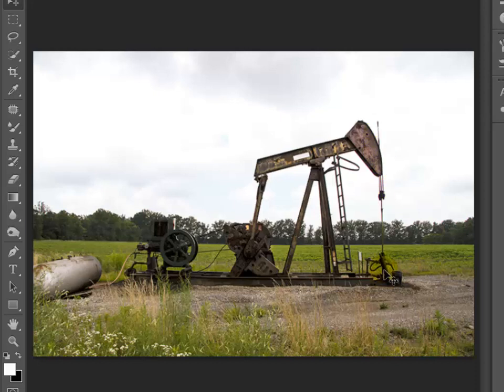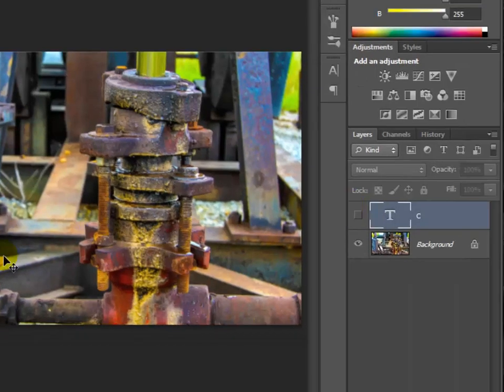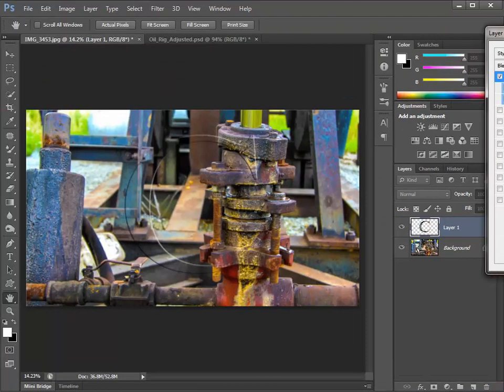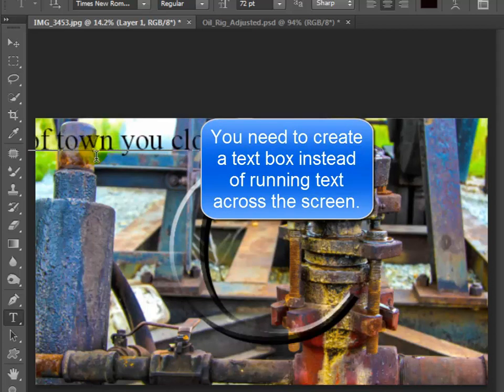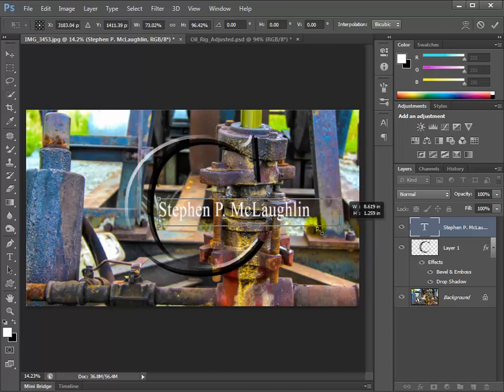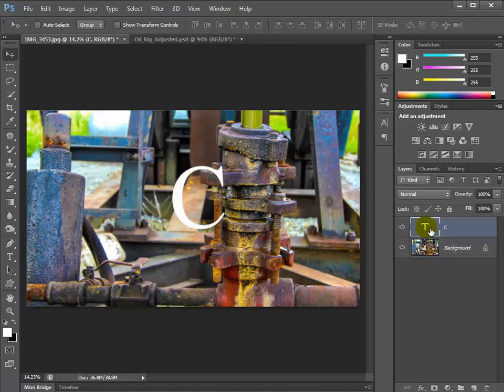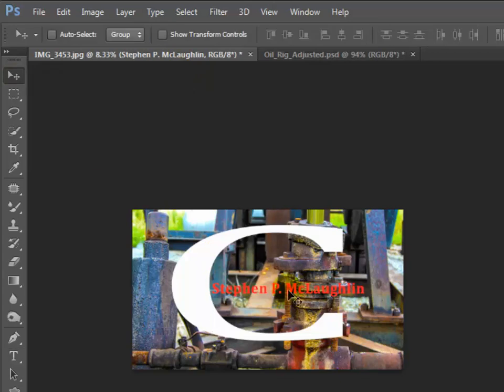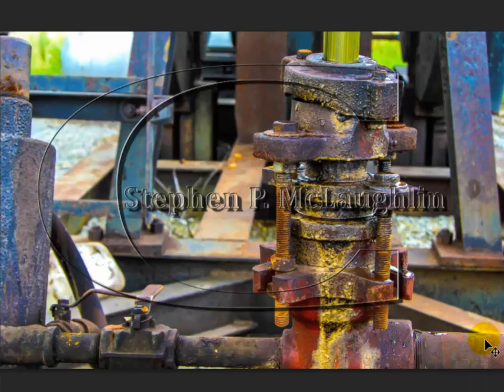Photoshop - Making a non-destructive Copyright Watermark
This video will show you the steps in creating a non-destructive watermark on your image to protect your artwork from being ripped-off by others, and it doesn't distract viewers from your work.